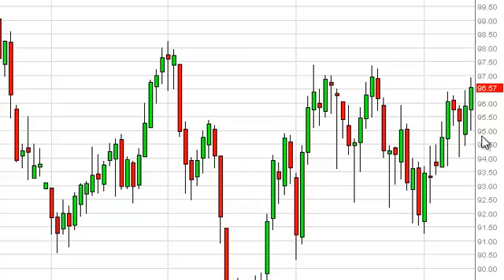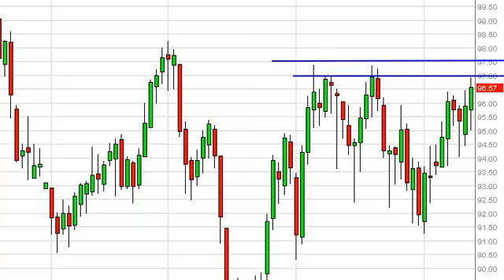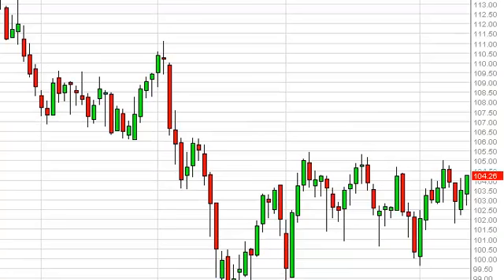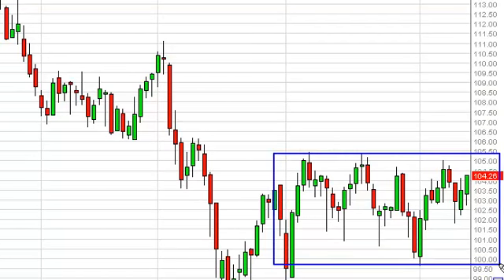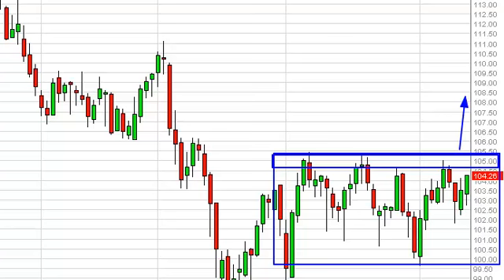Oil Technical Analysis for June 14, 2013 by FXEmpire.com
- June 14, 2013 commodity daily technical analysis for the Oil commodity. Find more information about Forex and Commodities News